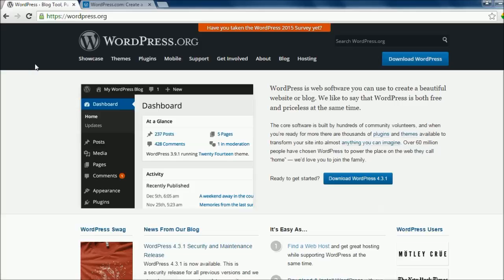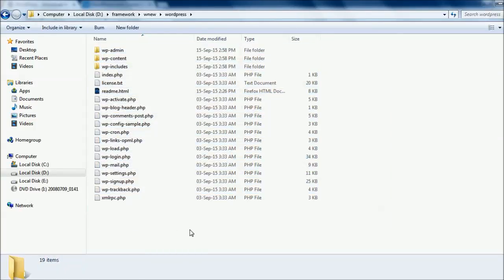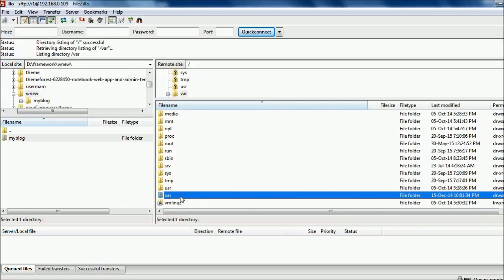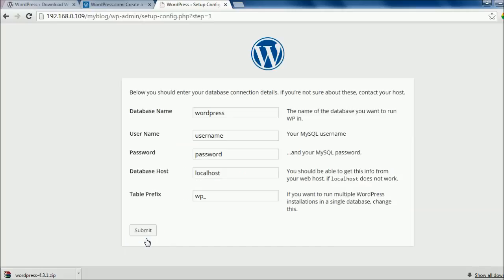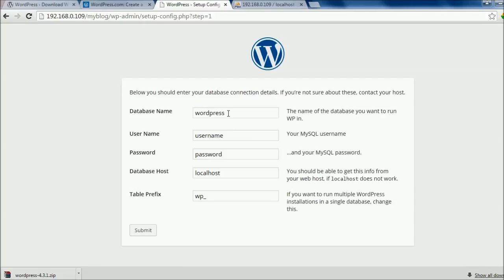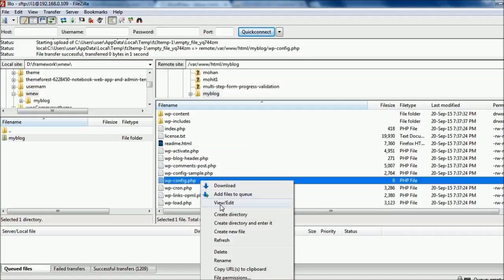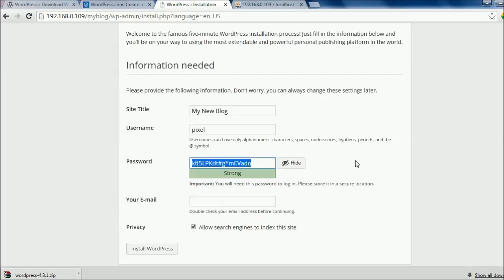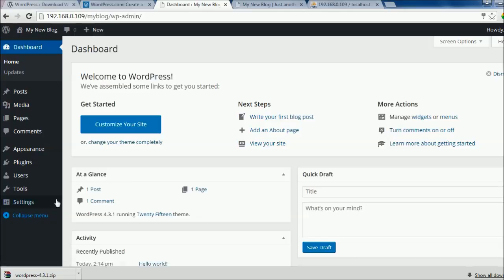How to install wordpress on server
Easy WordPress installation walk-through.